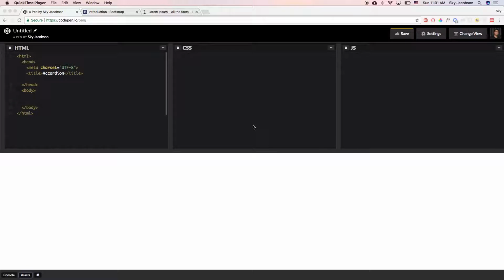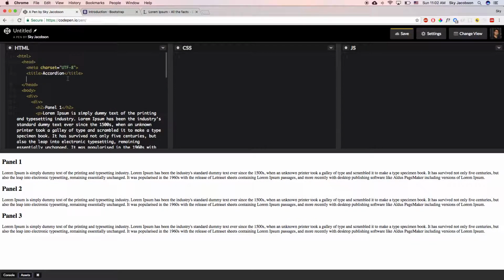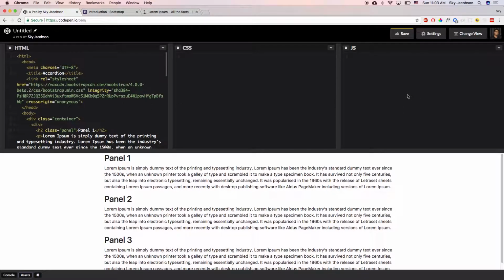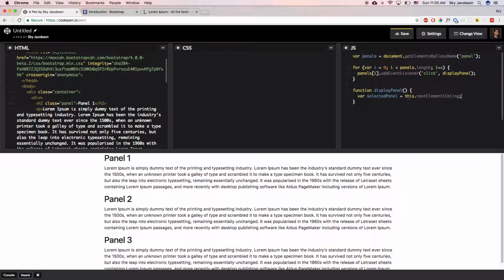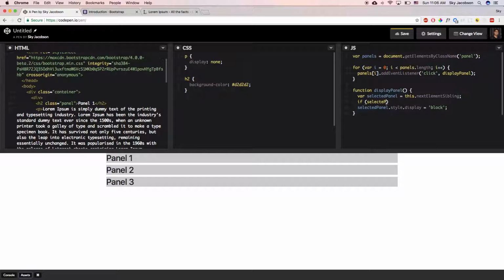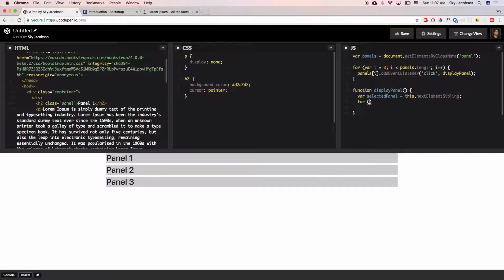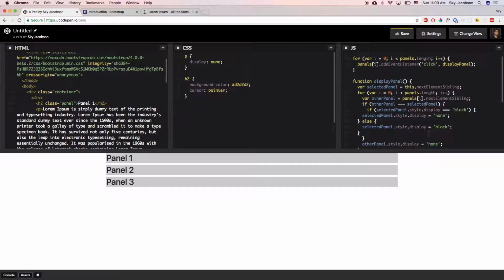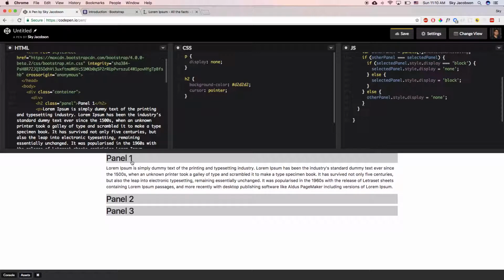How to make an accordion using vanilla JavaScript